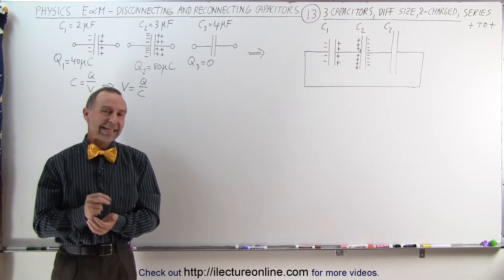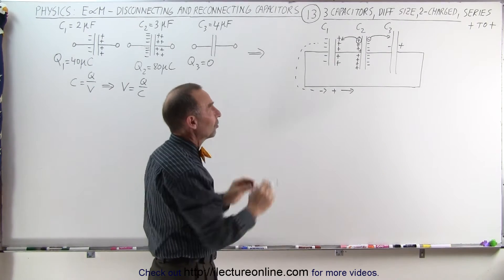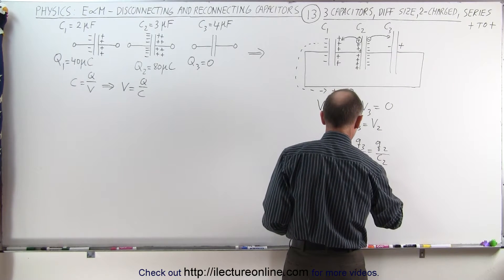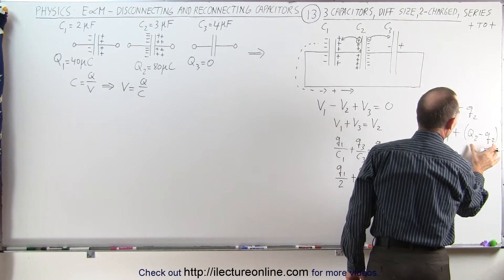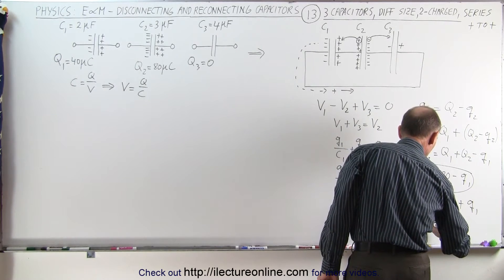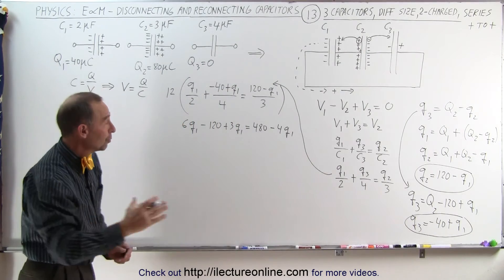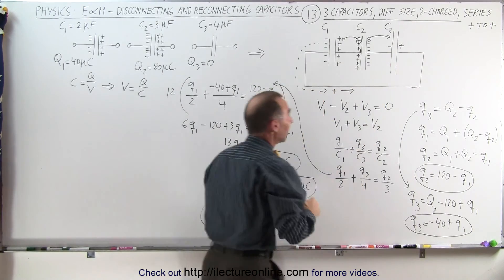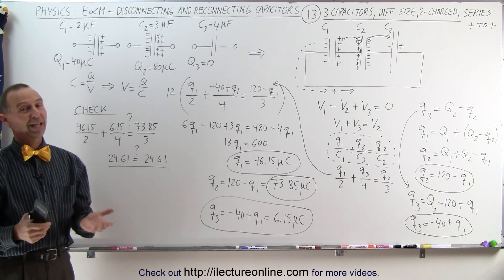Physics - E&M: Dis- and Re-Connecting Capacitors (13 of 16) 3-Cap., Diff., 2-Charged, Series, + to +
In this video I will find q1=?, q2-?, q3=? of 3 capacitors C1=2uF, C2=3uF, C3=4uF in series, where Q1=40uC, Q2=80uC, Q3=0, + to +.

Next video in this series can be seen: